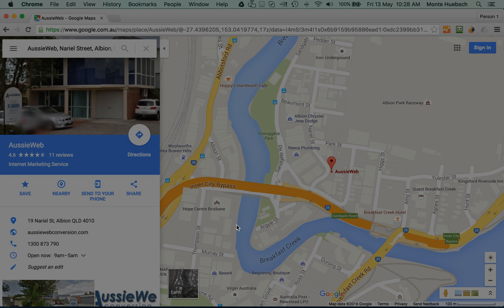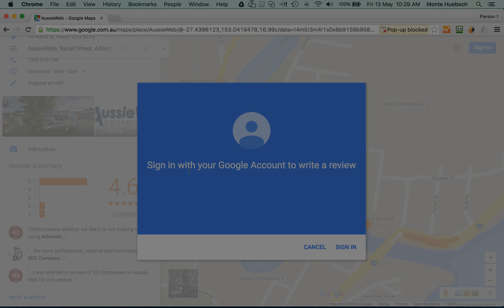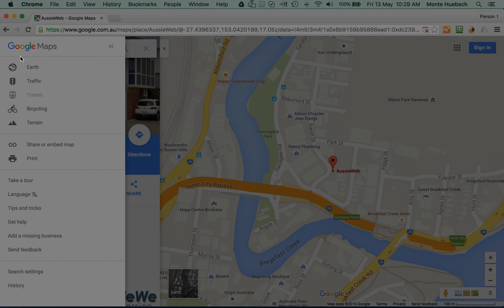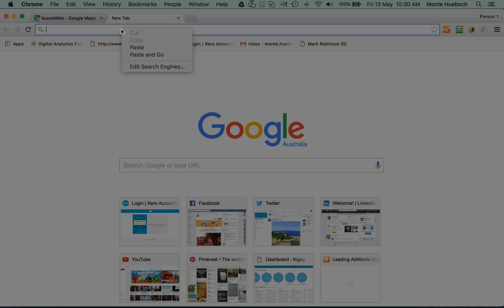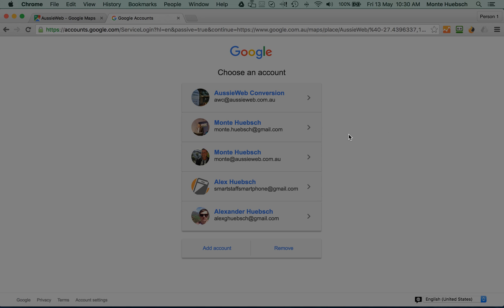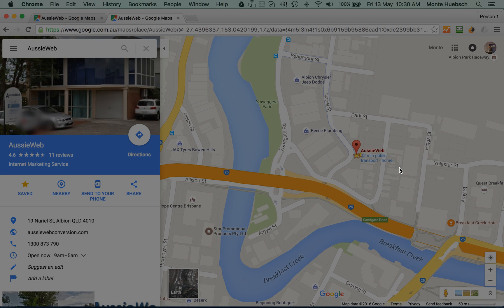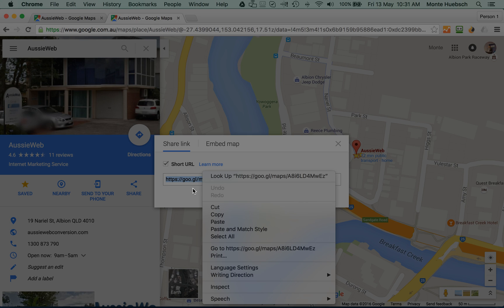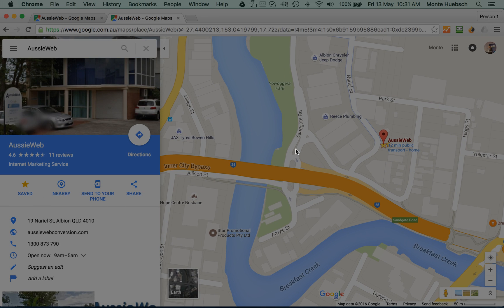How to create a link to send people to write reviews for your Google My Business Listing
The fastest, easiest and free way to generate a link you can send to current and past clients and customers so they can write you a review.  This is important and very powerful in helping to generate future sales and repeat purchases.